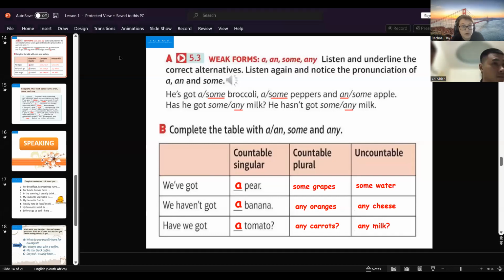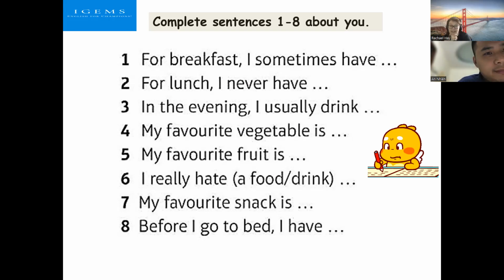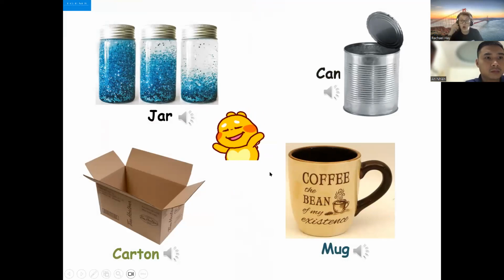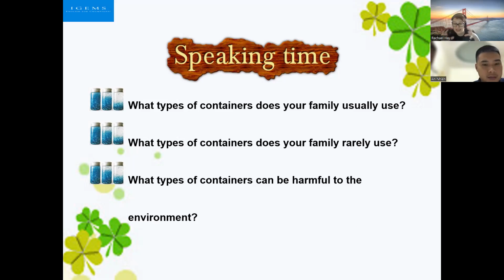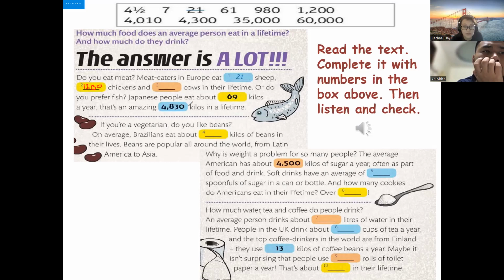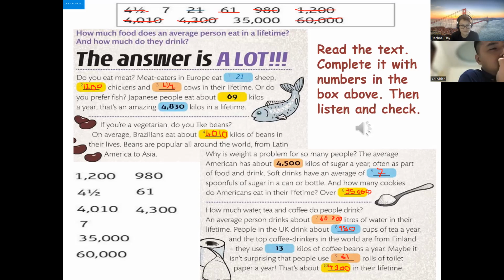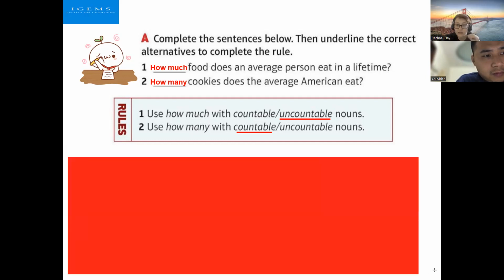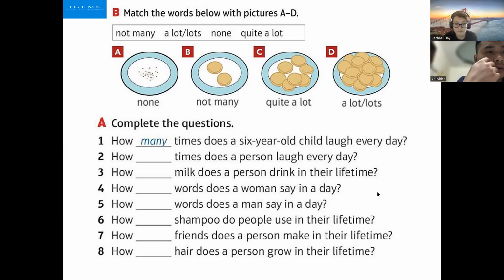IG.3911 - Day 25 - 26/04/2023